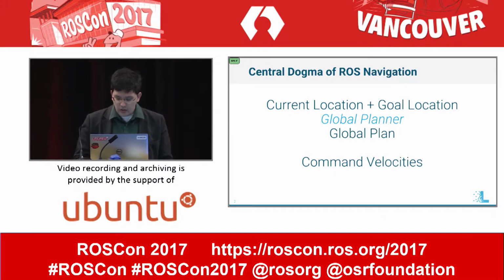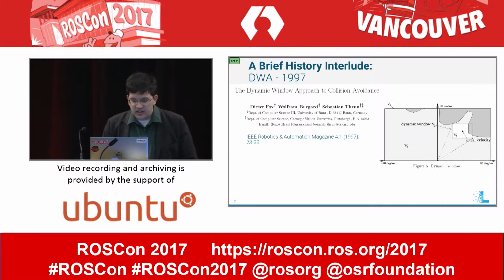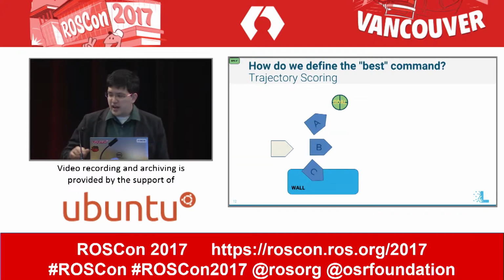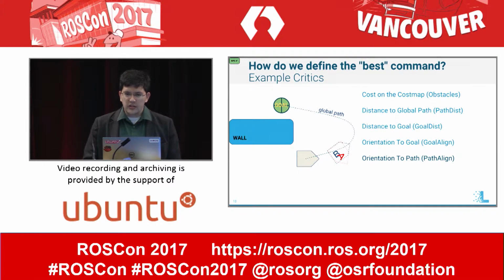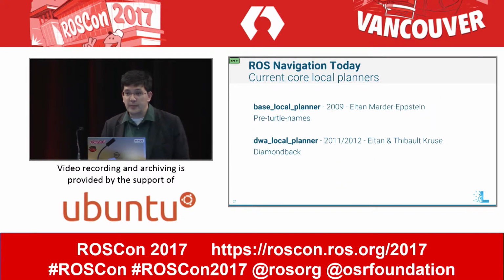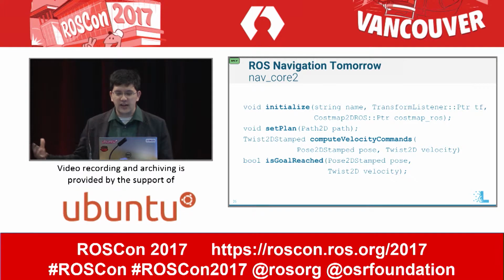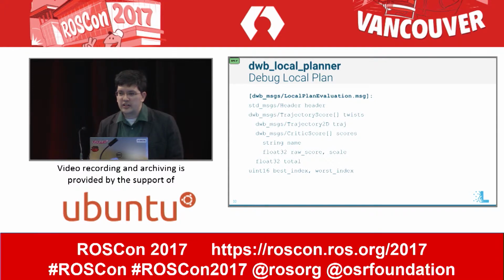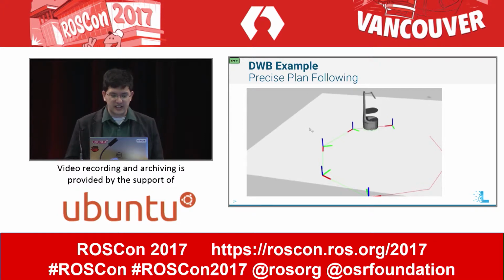ROSCon 2017 Vancouver Day 2 Fundamentals of Local Planning